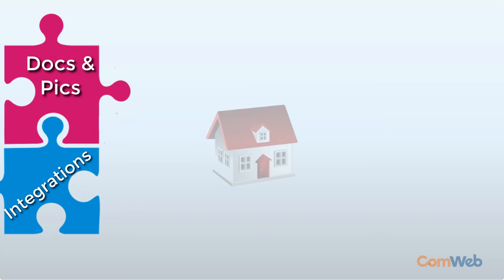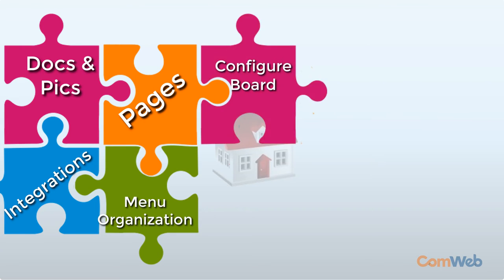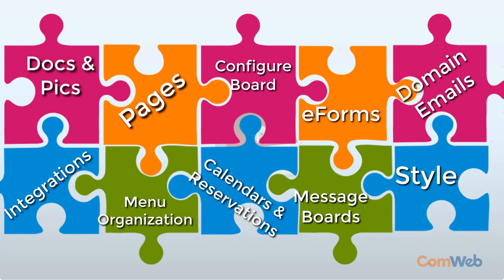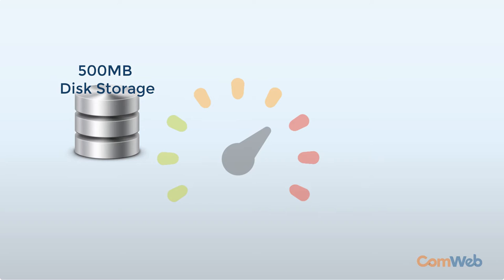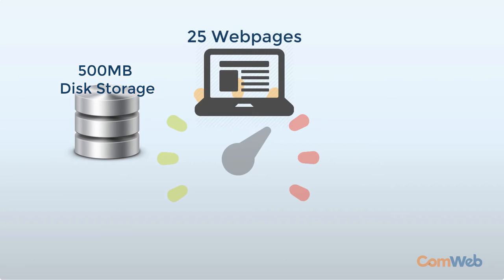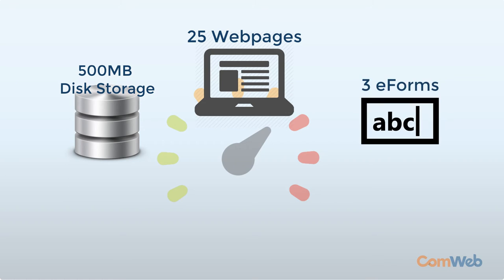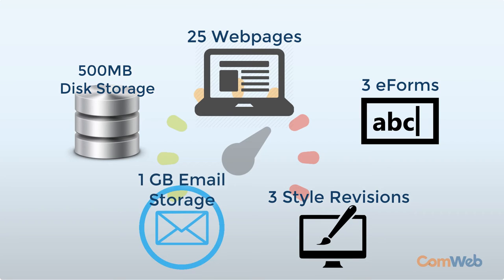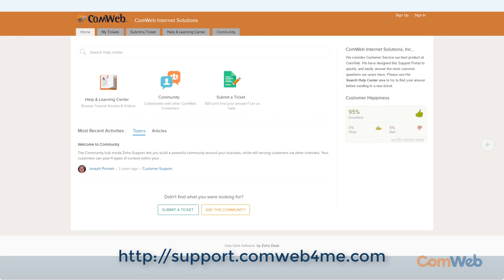Orientation Part 1: Setup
In-depth overview of the ComWeb Website solution and the process and timelines for new users.